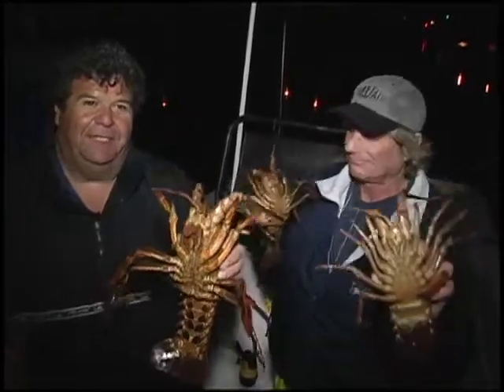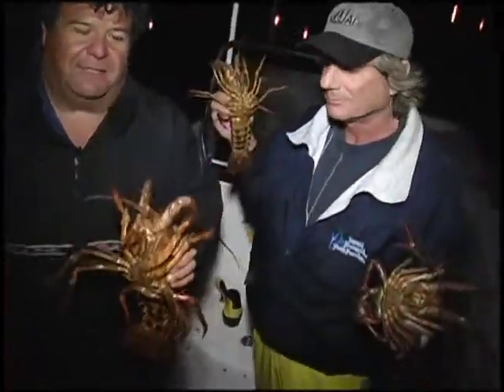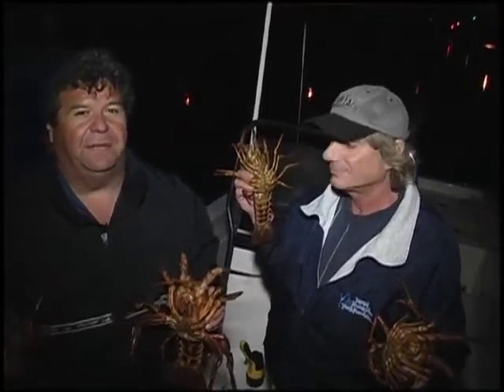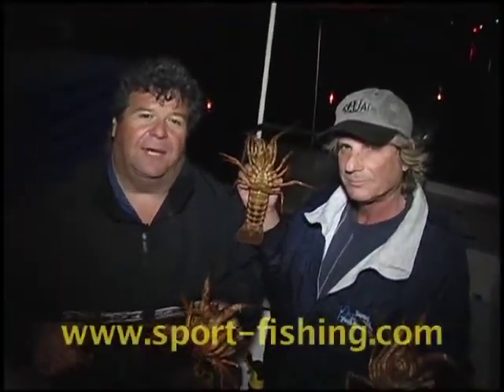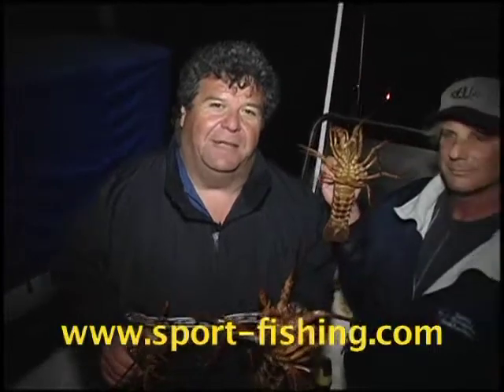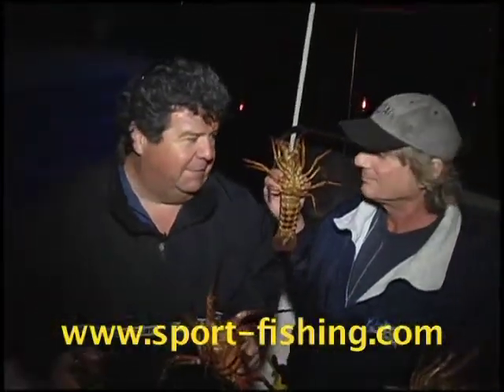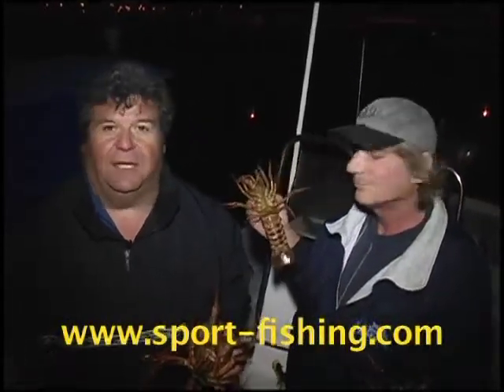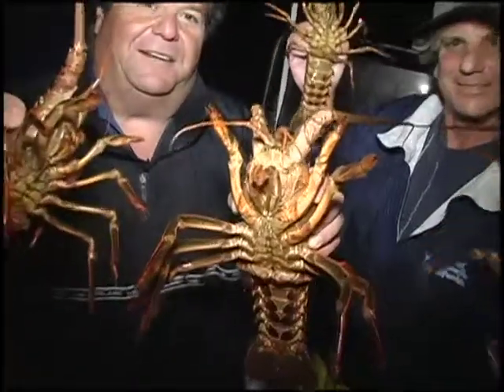Lobster Blog report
Dan Hernandez gives a video blog report after a night of lobster fishing in Long Beach, CA